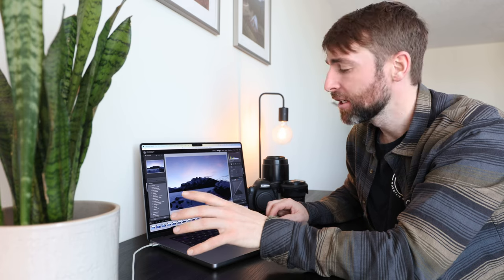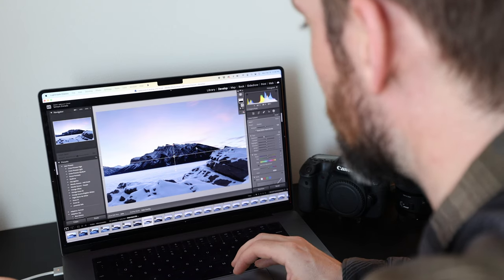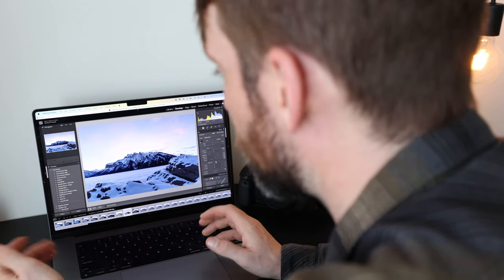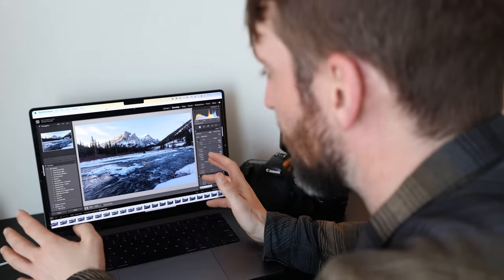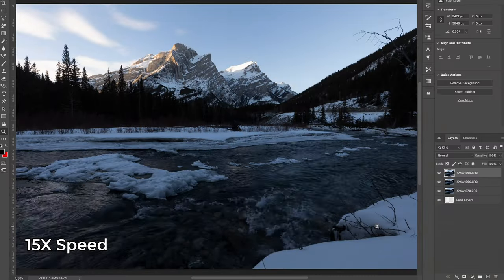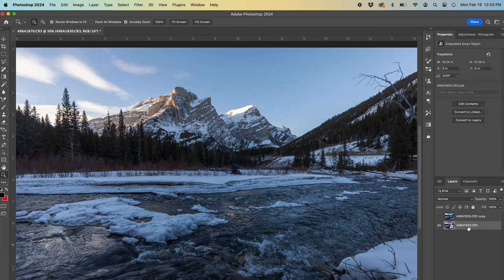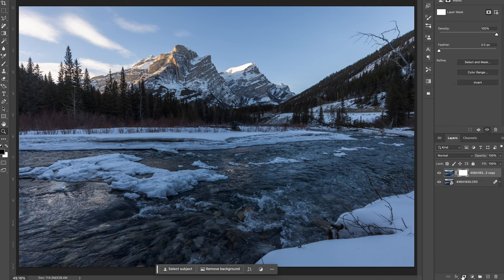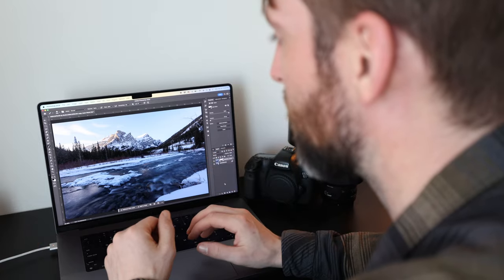Photography's Best Kept Secrets - Long Exposures and Perfect Exposure WITHOUT Filters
Don't like the idea of spending loads of money on filters? Well don't worry, there is a way you can get perfectly exposed skies and long exposures using post processing techniques and not using an expensive filter.

Found this video helpful? Then consider buying me a coffee or even a beer using the super thanks button!

00:00 Intro
02:02 One Reason I don't use filters
03:01 Shooting Brackets
04:23 Shooting shots for post long exposure
05:46 Exposure Blending Post
08:06 End Result
08:18 Long exposure effect post
12:23 Final Result

Canon R6 (Video and Stills)
Canon 6D (Stills)
Ricoh GR 3
GoPro Hero 10
GoPro Media Mod
GoPro Volta
DJI MIC
Leofoto Tripod